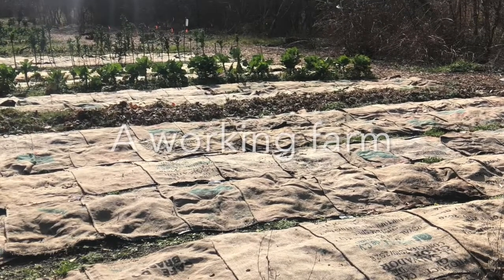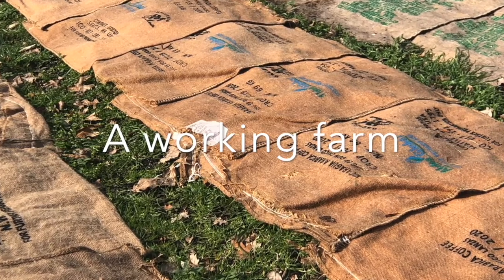Virtual Garden Discovery Walk, March 2021 (Part 1) Rainier Beach Urban Farm and Wetlands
Take a relaxed tour of the bountiful South Seattle's Rainer Beach Urban Farm and Wetlands. To enable subtitles, you can click "CC" option on the video bar.

This program, tailored to people living with memory loss and their partners, is offered by Seattle Parks and Recreation & UW Memory and Brain Wellness Center, with support from Family Resource Home Care. Led by horticultural therapist Peach Jack, MA, CC, GRS, HTS and UW MBWC horticulture therapy intern.